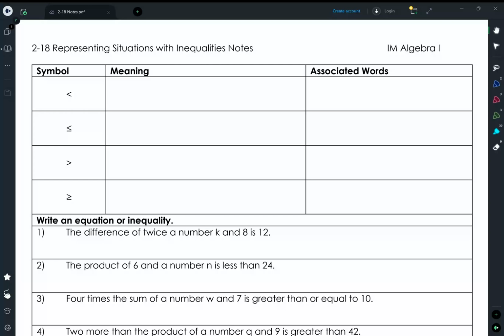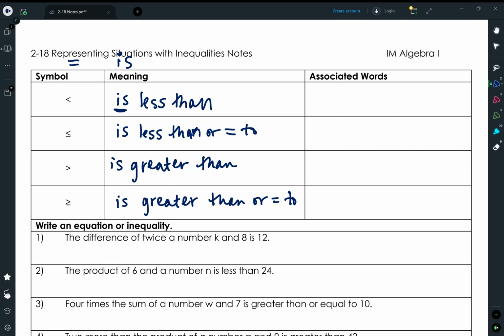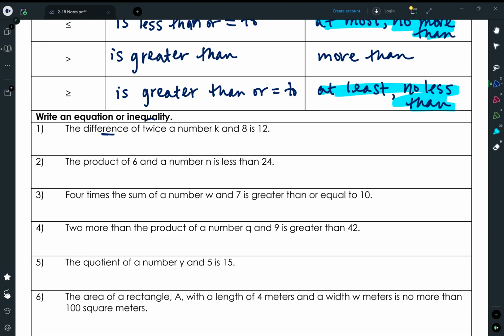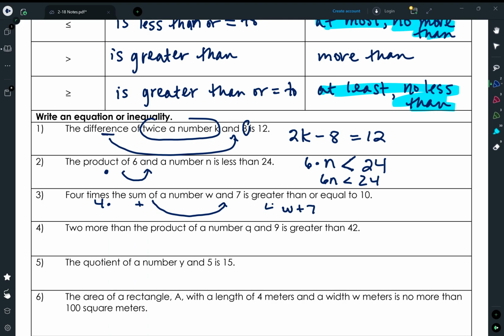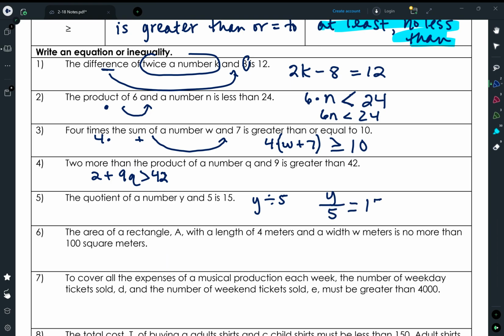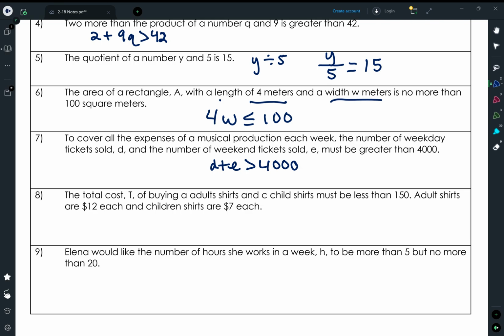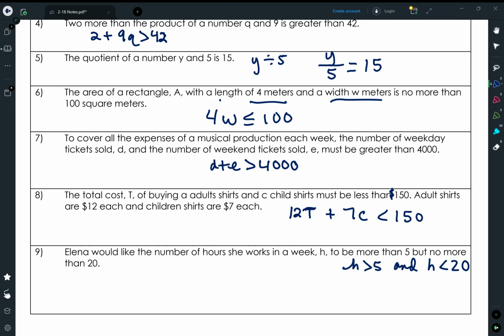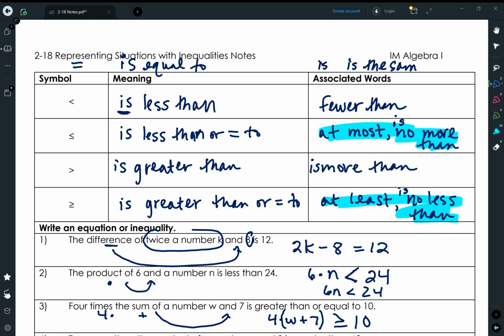Algebra I Notes 2-18 Representing Situations with Inequalities Notes